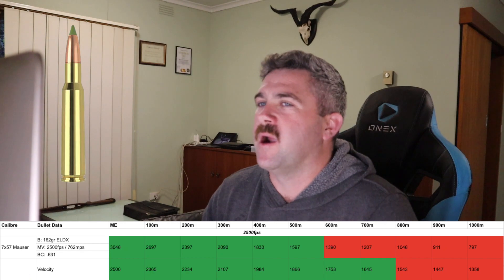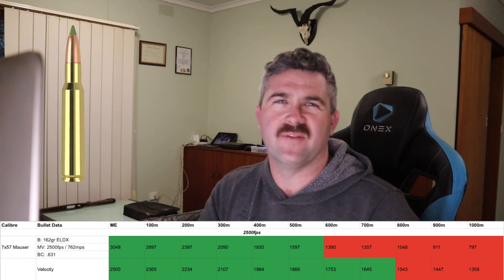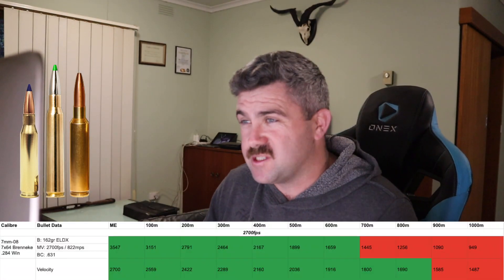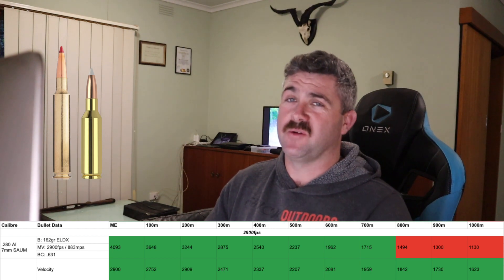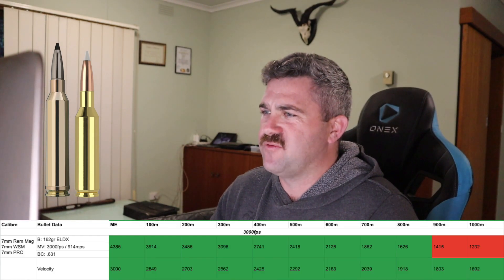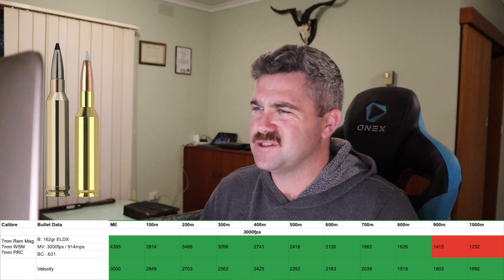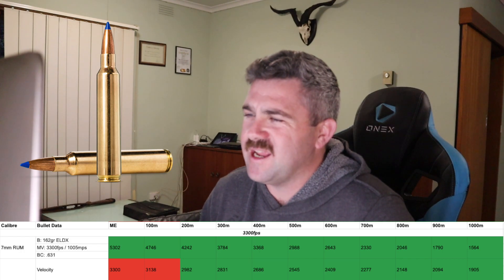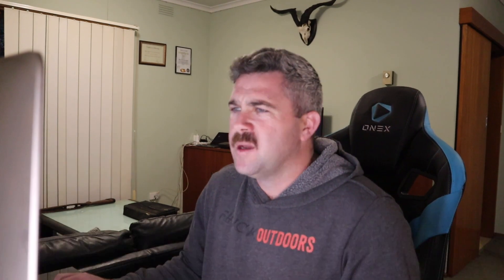Is 7 PRC the BEST new SAMBAR cartridge??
How does 7 PRC stack up against these other 7mm cartridges for hunting Sambar deer?